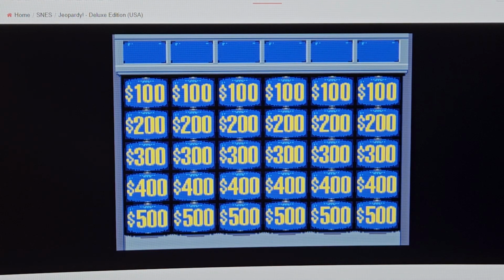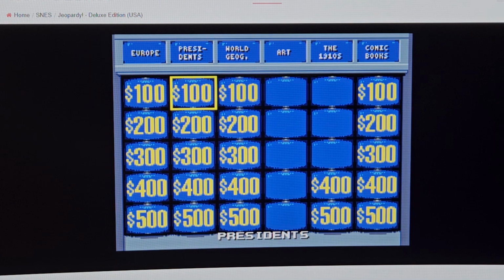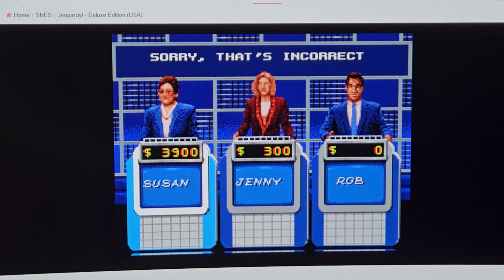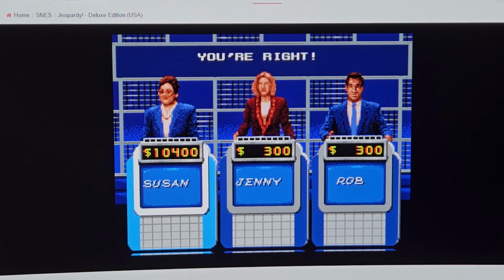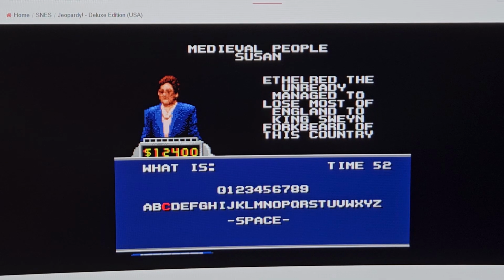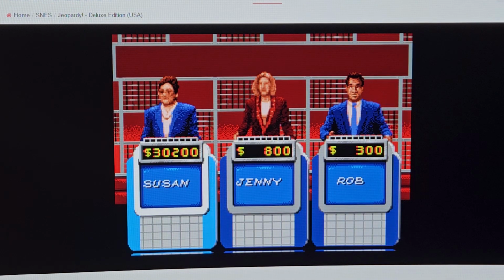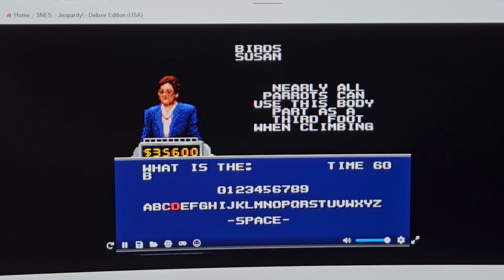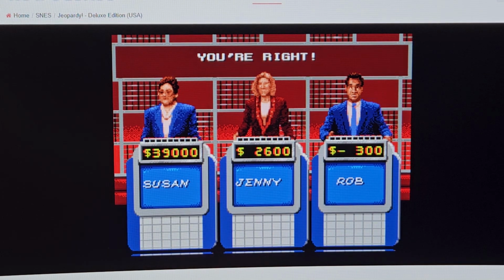I play as Aunt Susan on Jeopardy Deluxe Edition for the SNES